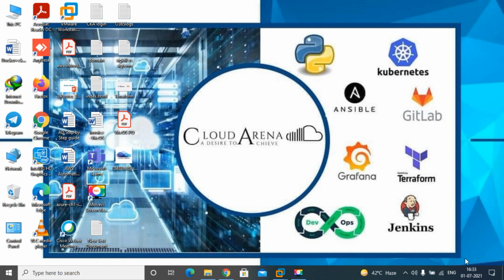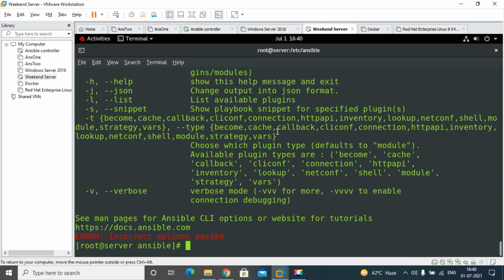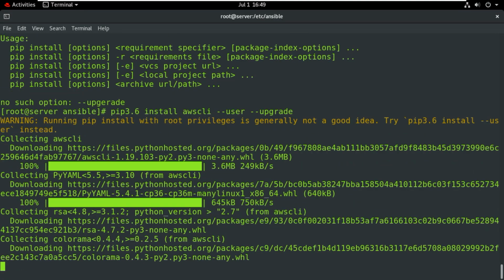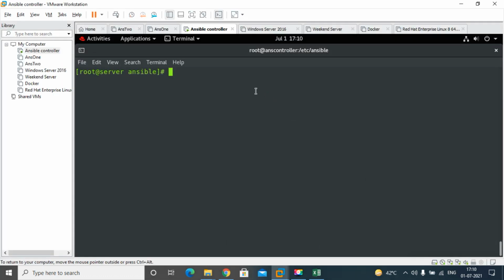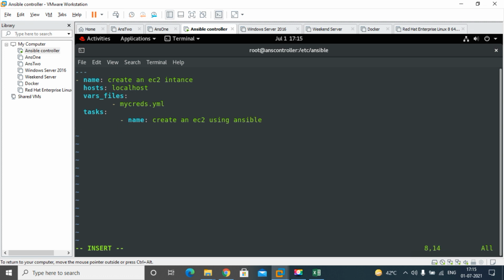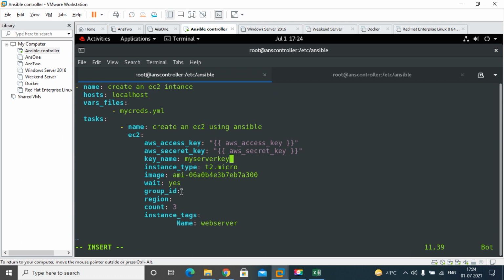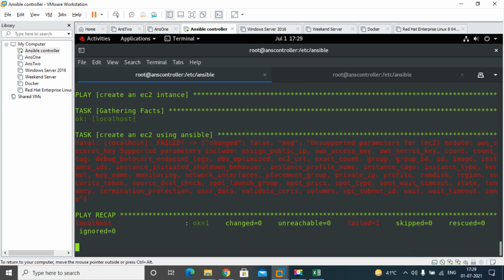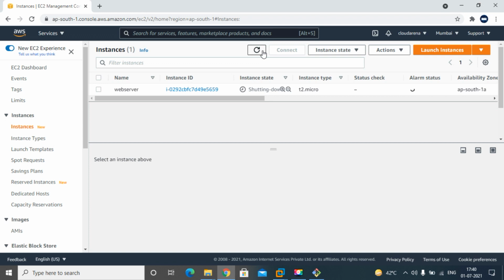ec2_provisioning_via_ansible ansible awsec2 wearecloudarena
in this vedio. i will show how to provision of AWS EC2 using of Ansible